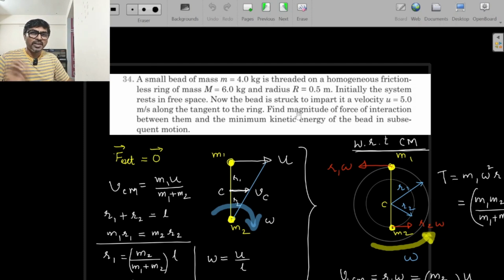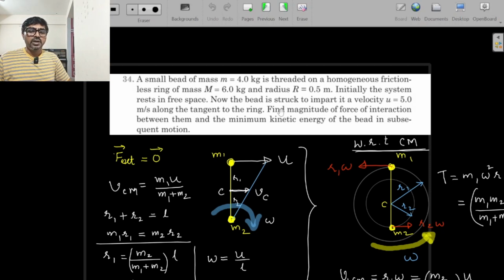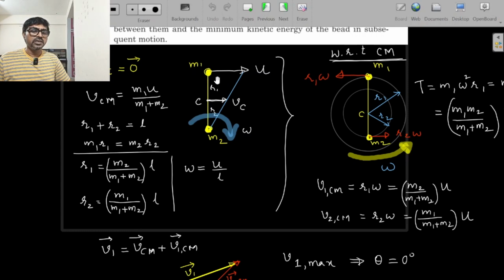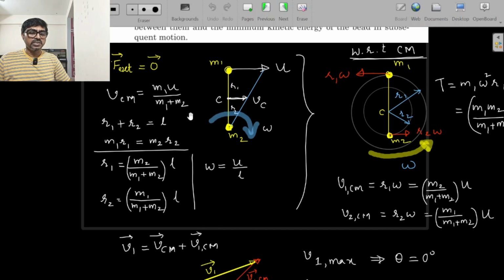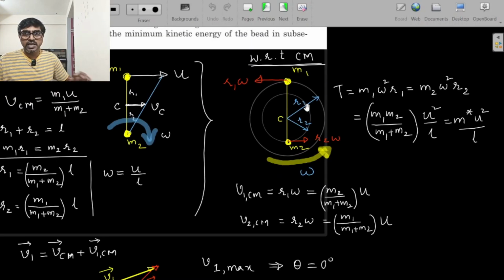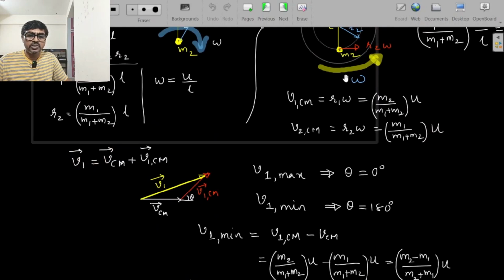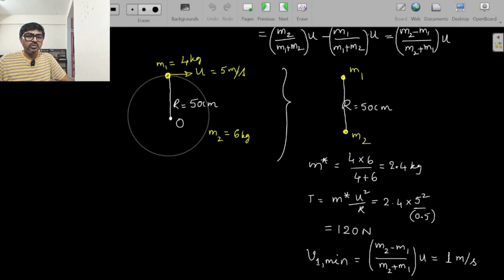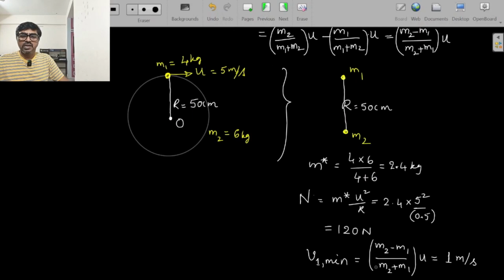pathfinder CM Frame Very Important!